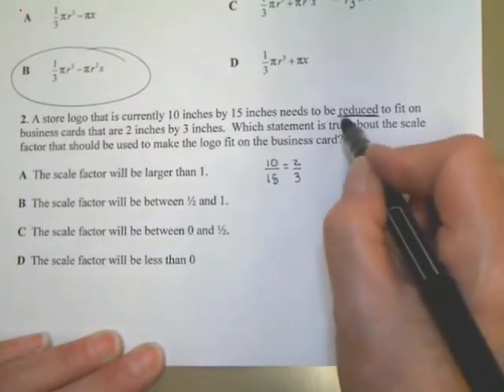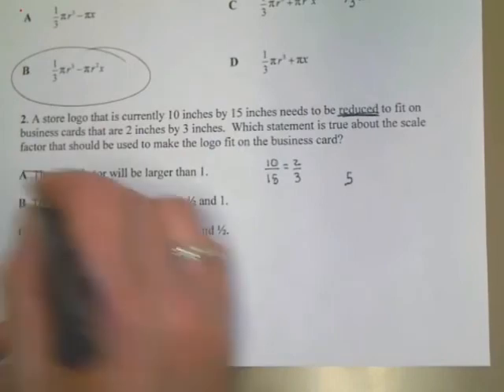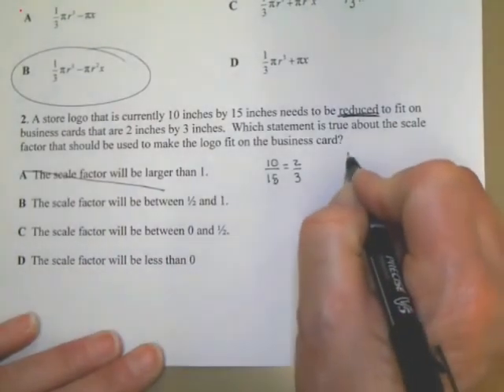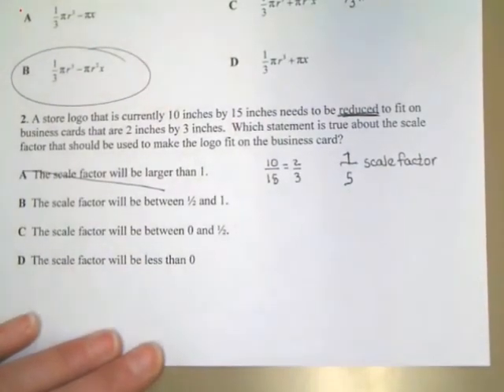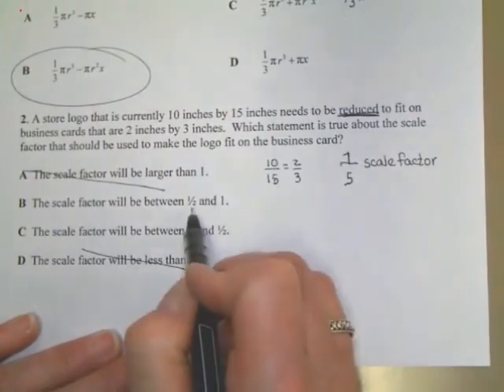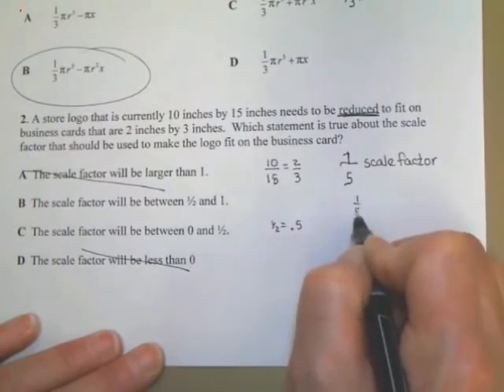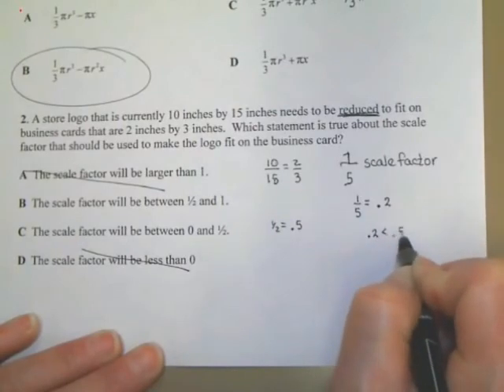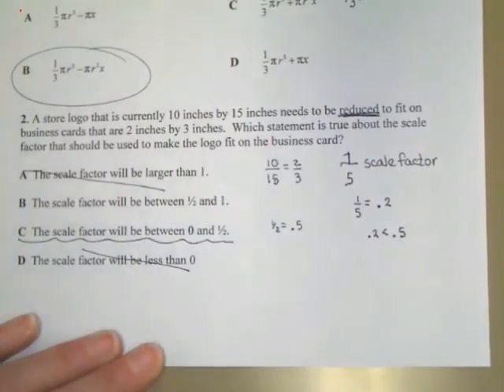March 29, Period 2, 2012